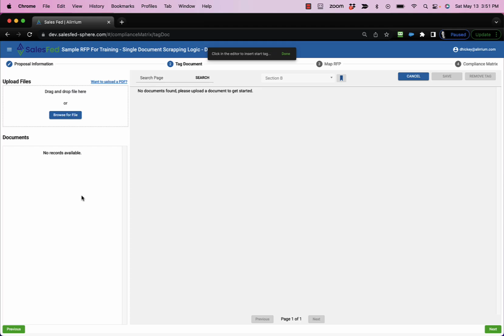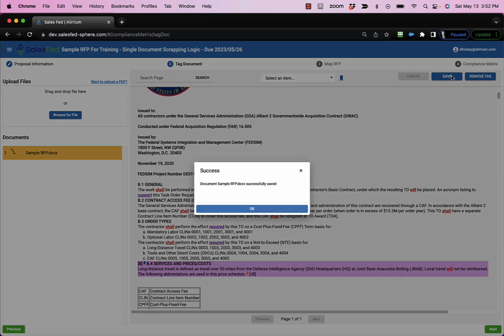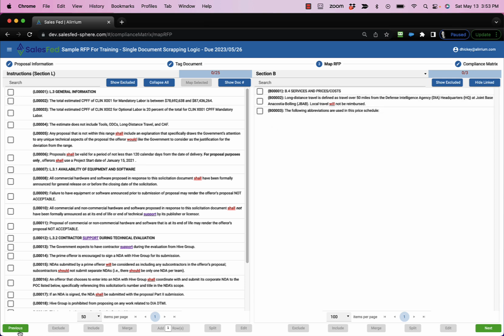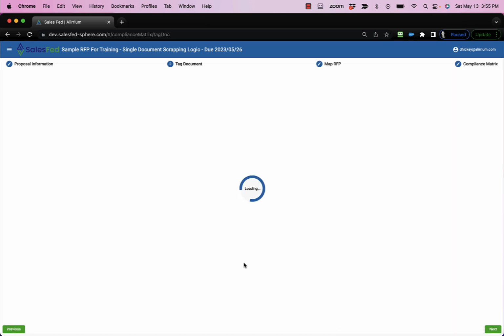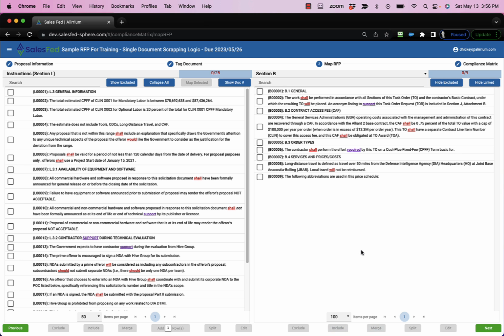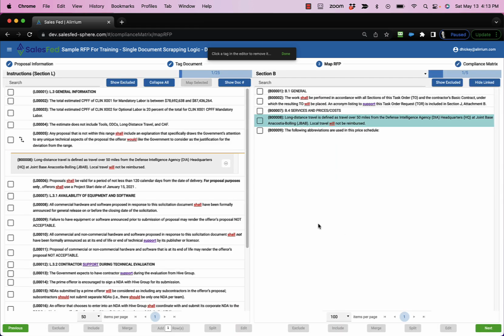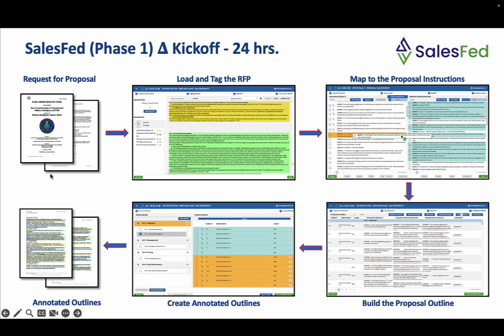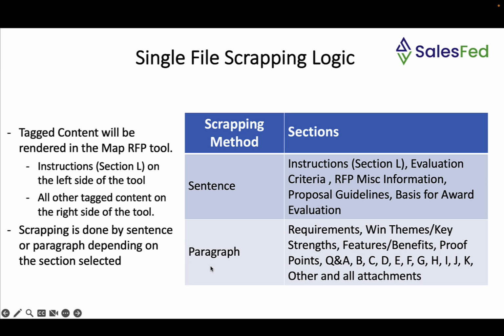Tagging and Scraping Logic - Single File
This video walks you through the links between tagging content and how they are scraped and parsed in the Map RFP tool.
- Cover logic used when working with one document
- Reviews the sequence in which content is scraped and how it is rendered in the map RFP tool.
- Reviews how you can remove scraped content after it has been tagged